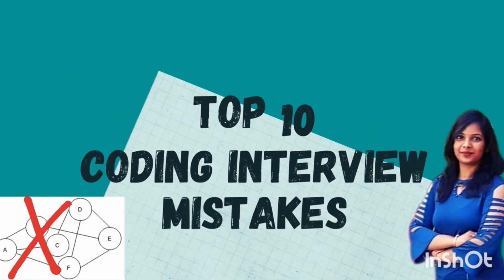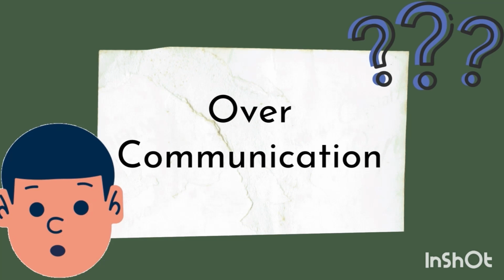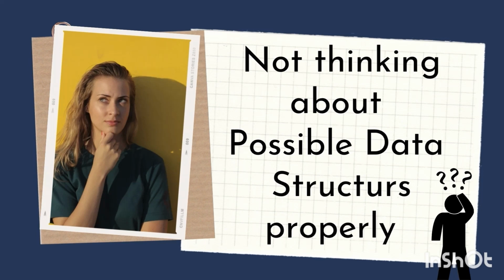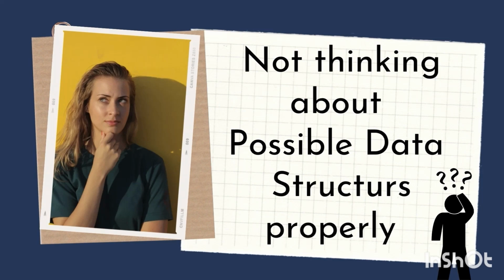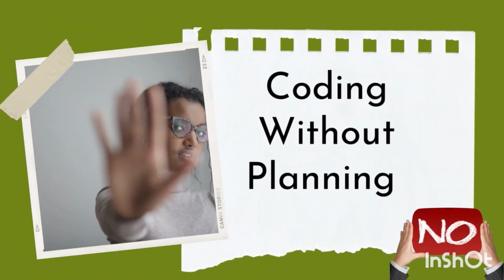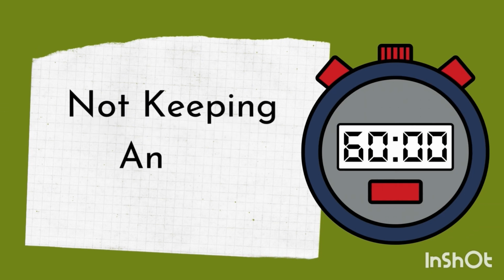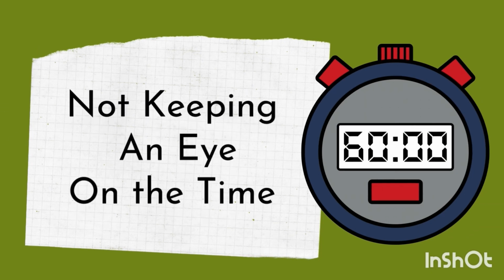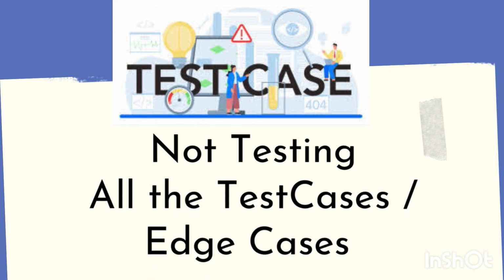10 Common Mistakes In the Coding Interviews | Why you can fail your software developer coding round?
Programming interviews are intimidating and coders tend to make mistakes and this could potentially make or break their career. It is imperative to keep the key points in mind as mentioned in our video before you head out for your next coding interview.
Here I have discussed common mistakes done during coding interview, and I have done during my coding interviews earlier or candidates did during the interviews I took and how can we fix them.
If you want to clear coding interviews, you need to fix these mistakes and follow the tips provided in the video.

Learn a few simple tips & tricks you can do to dramatically improve your next interview success rate.
🔹 Ace Your Next Programming Interview!

Points discussed in the video are applicable to all the coding interviews of top tech firms like FAANG companies and others or small startups.

0:00 - Introduction
0:35 - Over Communication
1:15 -  Not listing data structures properly
2:31 - Coding Without Planning
3:13 - Not Asking Clarifying Questions
4:29 - Not Preparing Before the Interview
5:09 - Not Thinking Loud
6:10 - Not keeping an eye on the time
7:00 - Not testing all test/edge cases
7:46 - Directly Jumping to Optimise Solution
8:26 - Freaking out when you are stuck
9:15 - Conclusion

All About Oracle Cloud Infrastructure-

Telegram Group for discussions related to coding, system design, cloud, interview opportunities:preparations

Things to avoid in coding interview
Life lf luba
Coding interview failures
Why coding interview fail
Software engineer
Programming
Coding interview
Google interview
Software developer
Software engineer interview
Coding interview tricks
Silicon Valley
Algorithms
Apna college
Software engineering interview
Little mistakes in coding interview
Little mistakes in interview
Why you are failing faang interview
Faang interview

Faang coding interview
Faang coding interview failure
Faang coding questions
Faang coding preparation
Faang coding interview questions
Mistakes in coding
Never code like this
Interview coding mistakes
How to get a job
Technical interview
Failure of coding interview
Coding interview rejection
Rejection story
Rejection reason
Coding interview rejection
Coding interview mistakes
Coding interview failures

software engineer, programming, coding interview, technical interview,

You can’t afford to do these mistakes in coding interview | The biggest coding interview mistakes | google interview | Common mistakes made during coding interview | Why are you failing FAANG coding interview | Why are you failing big companies coding mistakes | how to pass coding interview | 5 problem solving tips to crack coding interview | my coding interview failures| The biggest coding interview mistakes | How People fails FAANG company coding interview  | How to pass coding interview